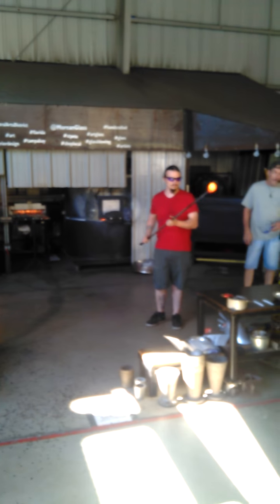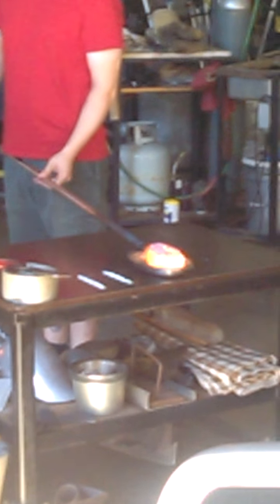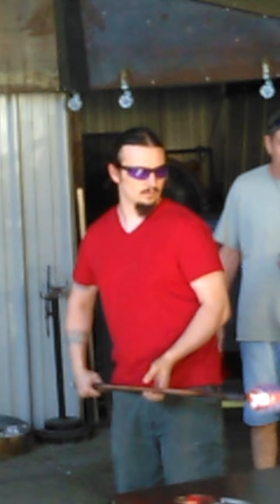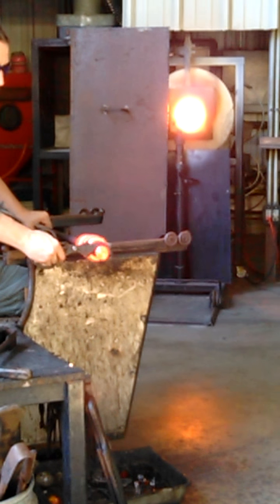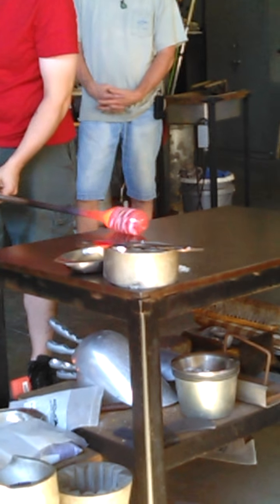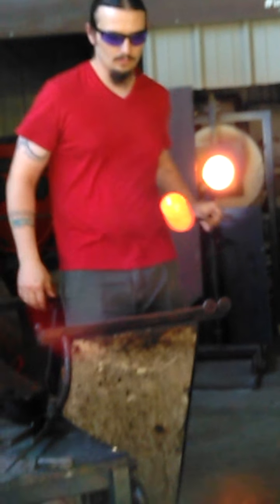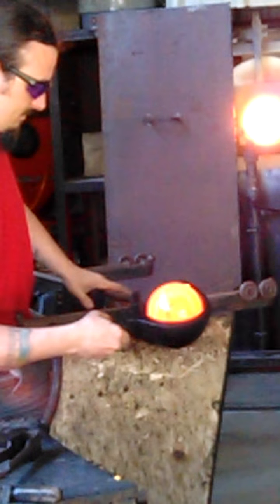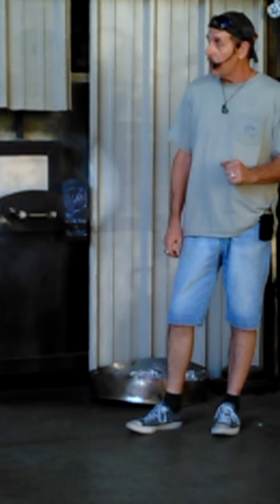Glass Blowing Demonstration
This was taken in St. Petersburg in a glass selling shop. Unfortunately I couldn't film the final product because my phone couldn't handle it anymore. All in all, I hope that you all enjoy what I got! Very interesting work!